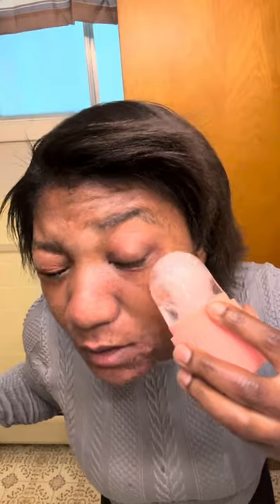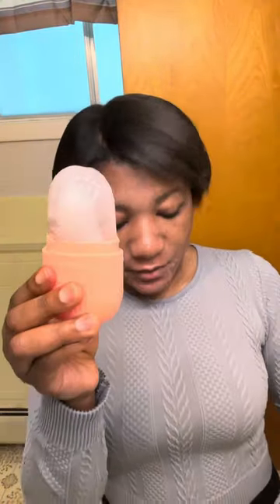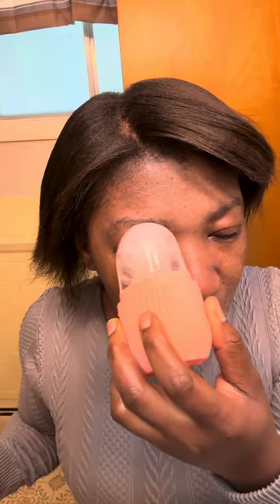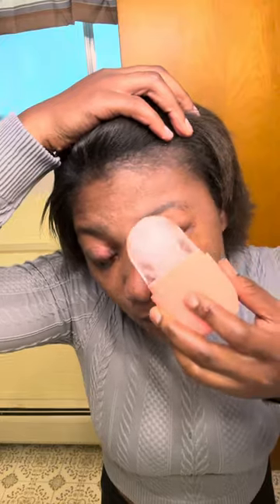Do This Every Morning & Evening If You Have Under Eyes Inflammation - Lifestyle & Face Care Update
Sharing how I get rid of my under eye Inflammation every morning and evening form inflammation. Hope it helps you get rid of your inflammation 🤩